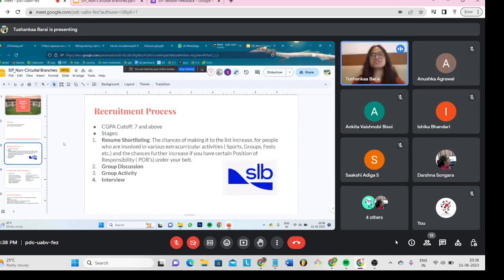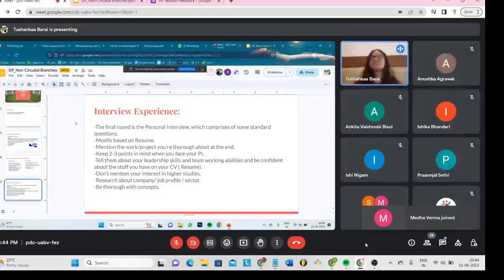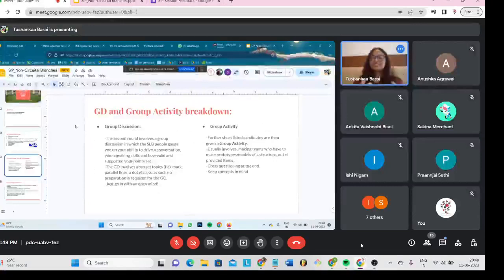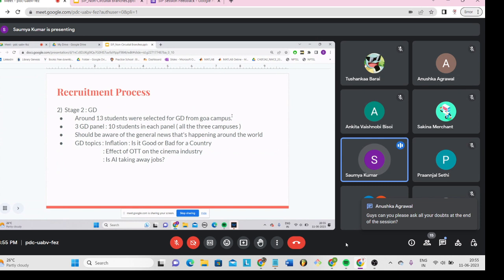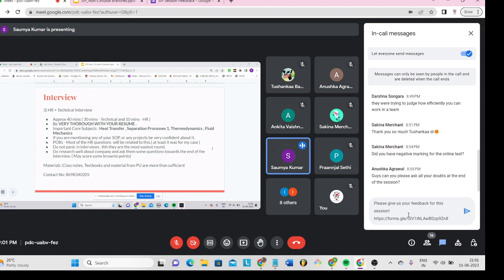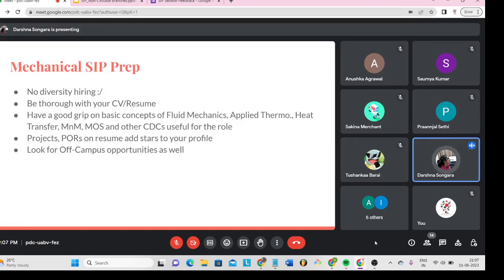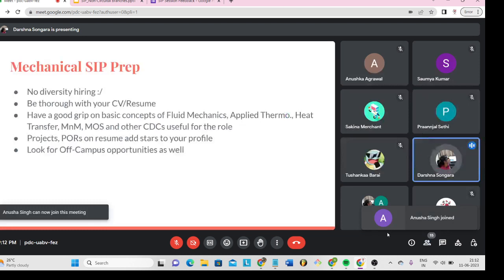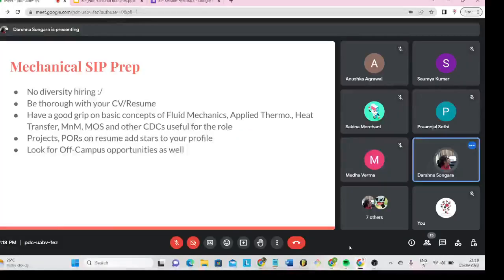SIP Session for Non-Circuital Roles with Saumya, Tushankaa and Darshna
BGWiT brings to you a session on Summer Internships for Non-circuital Roles. It's an AMA session, where students are encouraged to ask any doubts on preparation and difficulties you are facing.

Saumya Kumar, a B.E Chemical Engineering student currently interning at Exxon Mobil as a cost and schedule intern
Tushankaa Barai, a B.E Chemical Engineering student currently interning at Schlumberger as a field engineer intern
Darshna Songara, a B.E Mechanical Engineering student currently interning at  Schlumberger as a field engineer intern.

Held on 11th June, Sunday , 8.30 pm, in Online Mode by BITS Goa Women in Tech.

BITS Goa Women in Tech is a community for the women of BITS Goa interested in tech, where we collaborate, discuss ideas, and share opportunities, while working to make tech a safe and inclusive space.